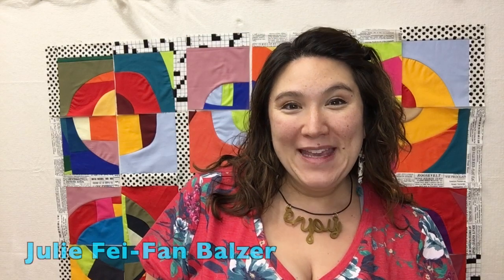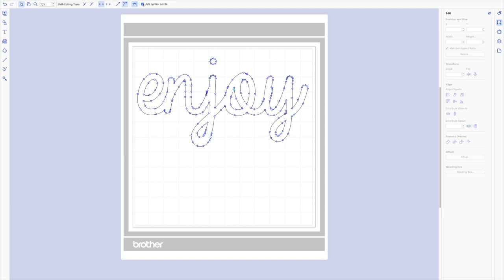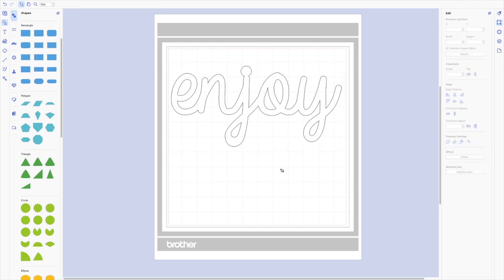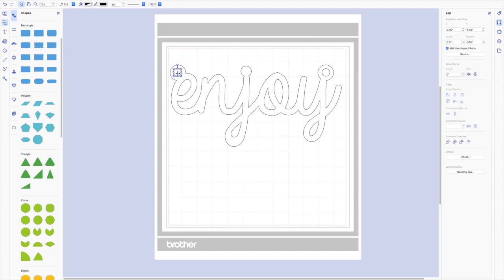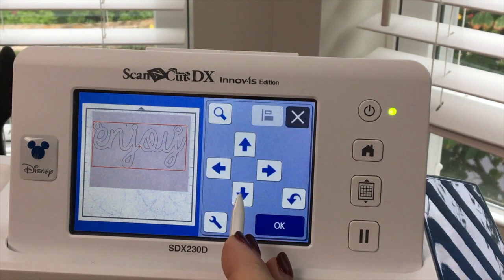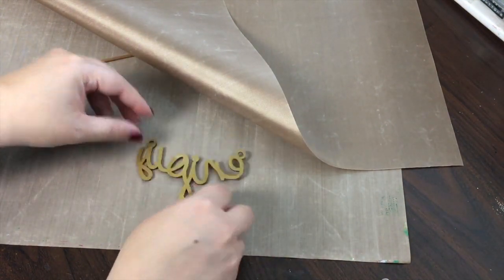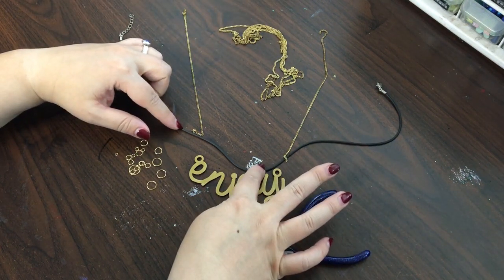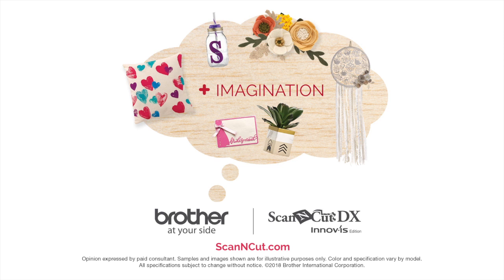Stylish Word Necklace with Julie Fei-Fan Balzer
ScanNCut Specialist Julie Fei-Fan Balzer puts a positive spin on her New Year's Resolution by creating a fun word necklace.